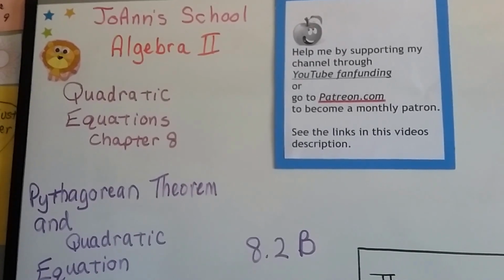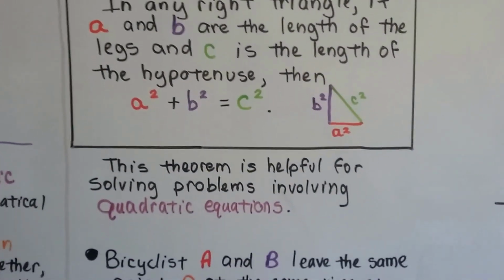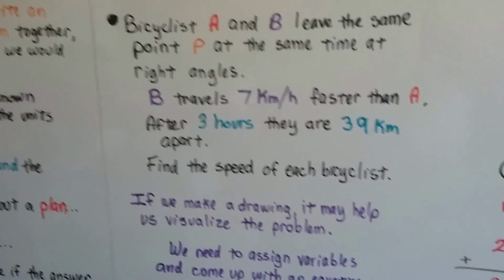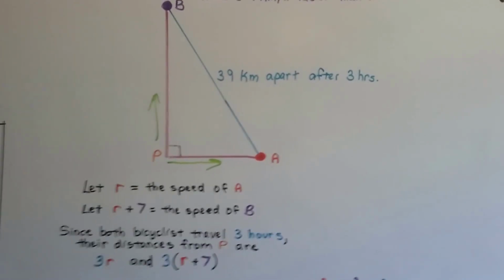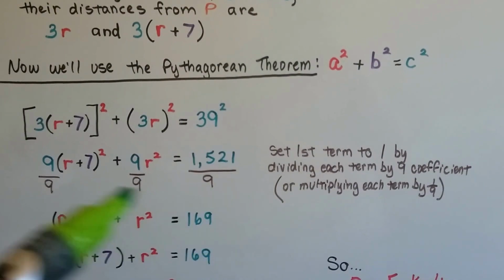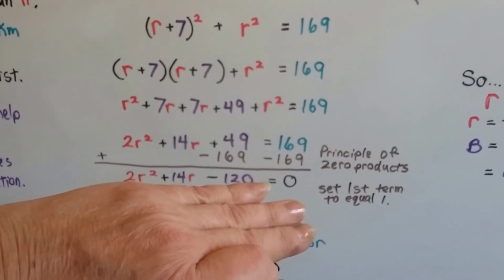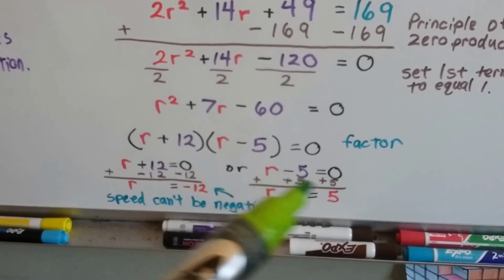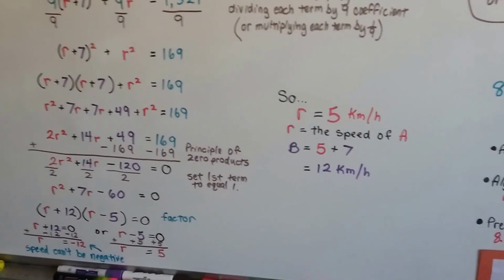Algebra II 8.2B, Pythagorean Theorem & Quadratic Equation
How to solve a word problem that involves using the Pythagorean Theorem by writing a quadratic equation.
Bicyclist A and B leave the same point P at the same time at right angles. B travels 7 km/h faster than A. After 3 hours they are 39 km apart. Find the speed of each bicyclist.

JoAnn